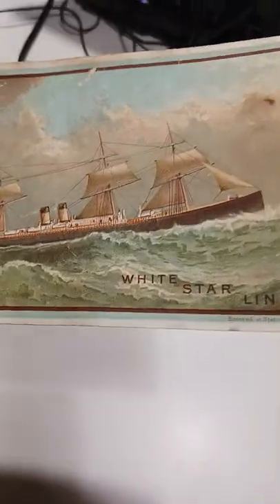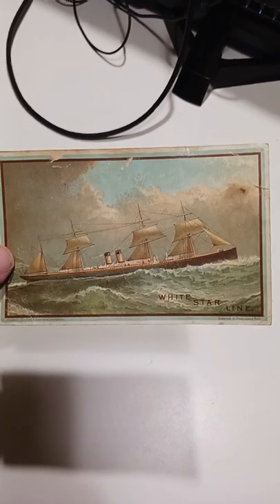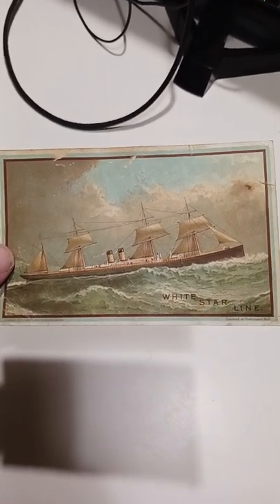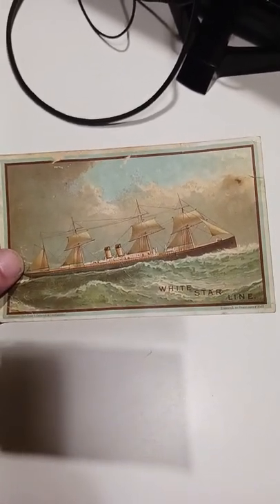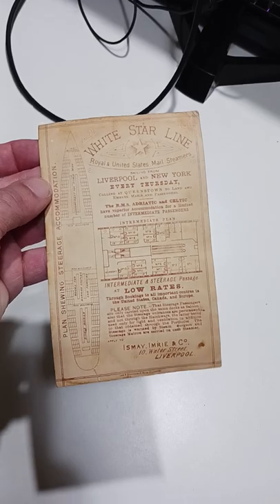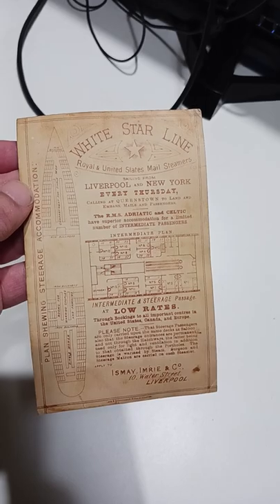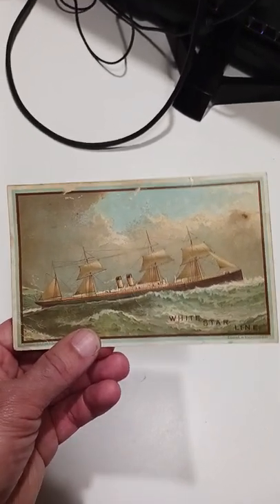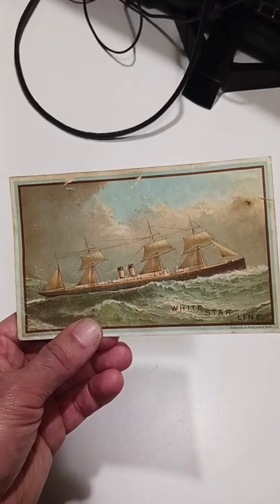We Always Buy Anything With This Name On It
Some of the Mailing Supplies We Use:
2" Table Top Tape Dispenser
2” Tape For Dispenser Above
6" X 9" poly mailing bags
10” X 14” & Larger Poly Mailing Bags